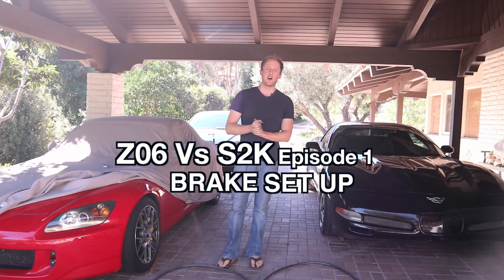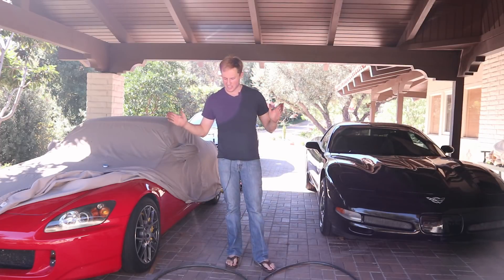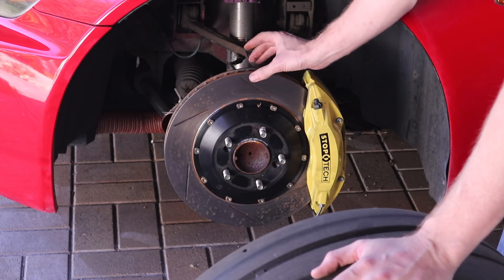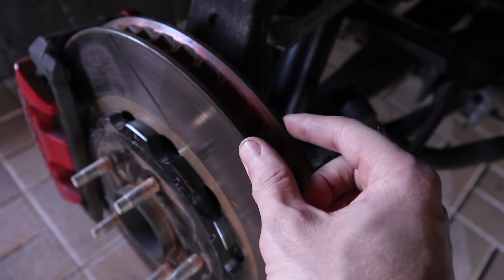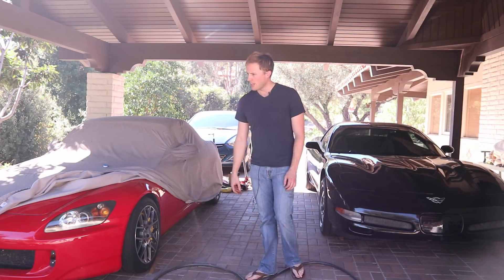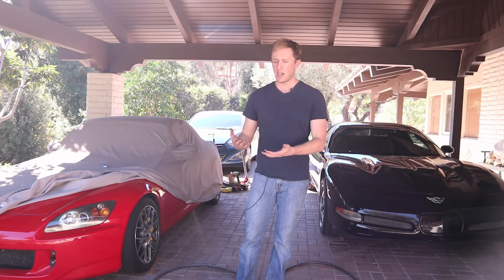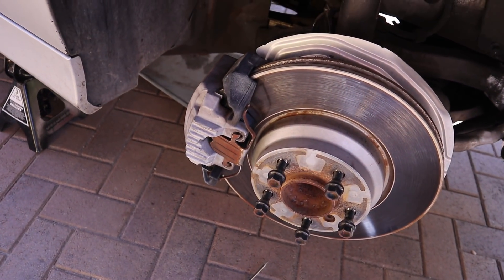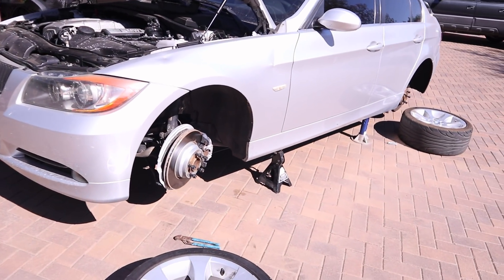Z06 vs. S2000 Track Build - Brake Set Up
I'm starting a head to head build between a supercharged S2000 and a C5 Z06. In this episode I discuss the brake set up on both cars.

The stock S2000 brakes were pretty limiting with the supercharged F22c and they started to become very expensive because the pads needed frequent replacement ($400/set). I upgraded to a big brake kit for greater consumable longevity.

The C5 Z06 stock calipers are overall pretty solid. I went with two piece rotors, race pads, & new brake lines. At stock power levels, this will be sufficient and allow me to put the savings toward other parts.